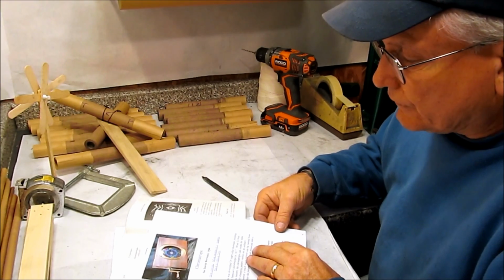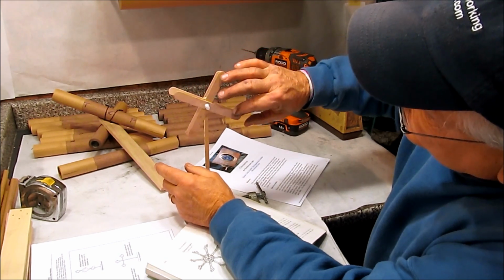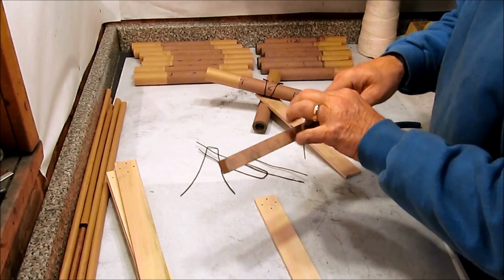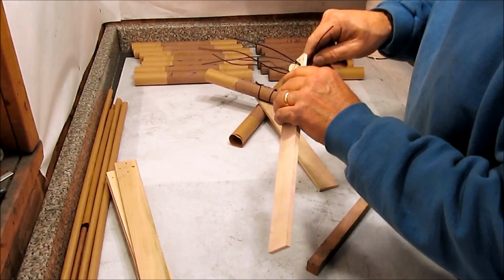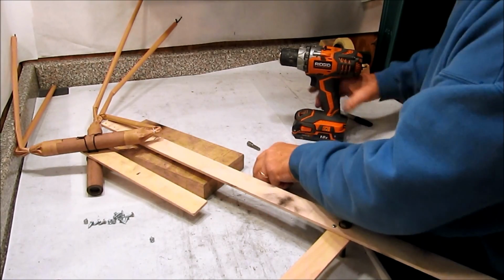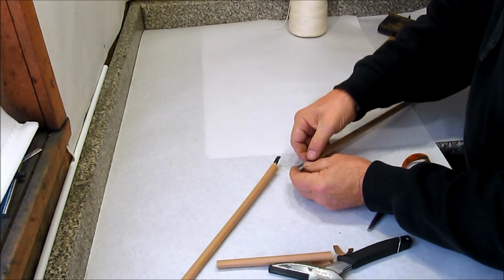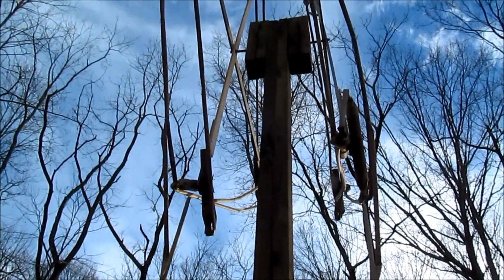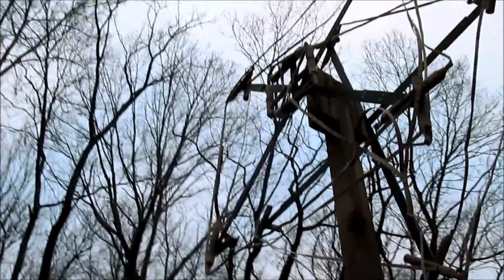Lesson #17, Fireworking 101, Building Chromatrope Fireworks Wheels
Complete details of building chromatrope fireworks wheels. This is a relatively complex project, which brings together all the lessons in FW 101.